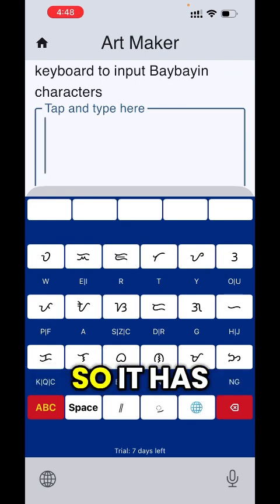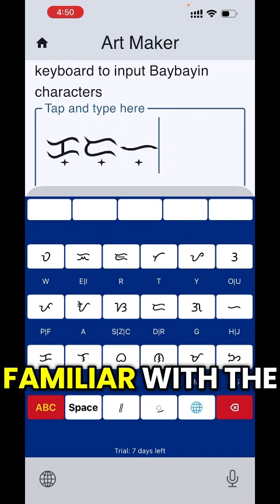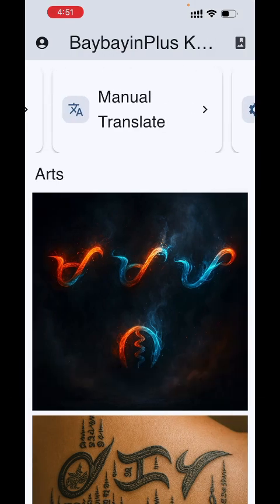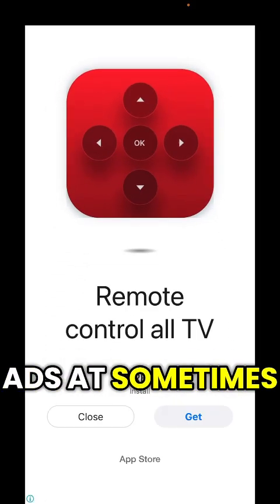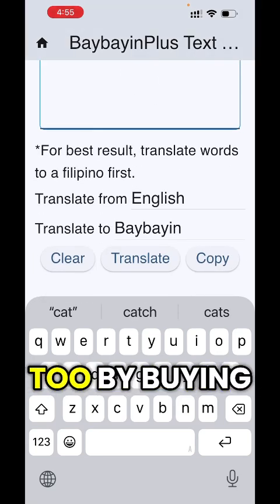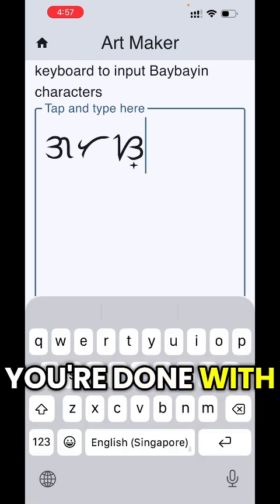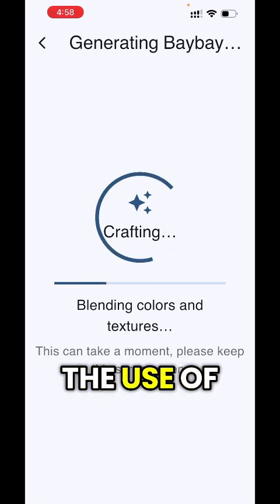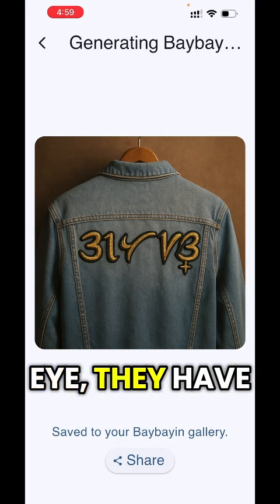¡Cómo escribir y crear arte con IA en Baybayin! (Teclado BaybayinPlus)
¿Quieres mostrar tu orgullo filipino y personalizar por completo la apariencia de tu teléfono? ¡La legendaria app de teclado Baybayin recibió una gran actualización!

En este video vemos BaybayinPlus Keyboard, la app definitiva para los filipinos modernos. No solo puedes escribir en la escritura indígena tradicional (Baybayin) dentro de apps como Messenger y TikTok, sino que ahora incluye un Traductor con Cámara en Vivo para escanear letreros reales y convertirlos a Baybayin al instante. Además, trae un Generador de Arte impulsado por IA que transforma tu texto en ilustraciones temáticas estilizadas y arte digital espectacular.